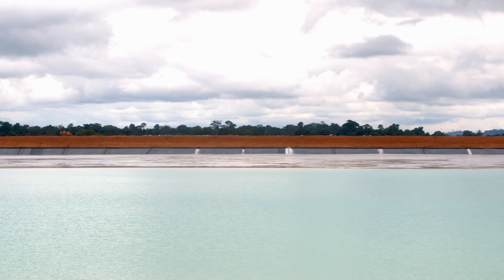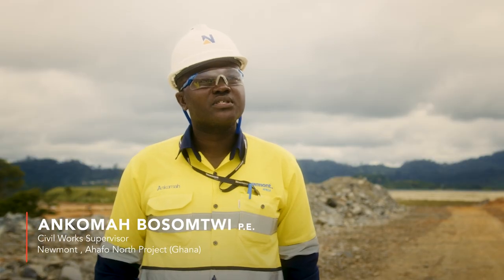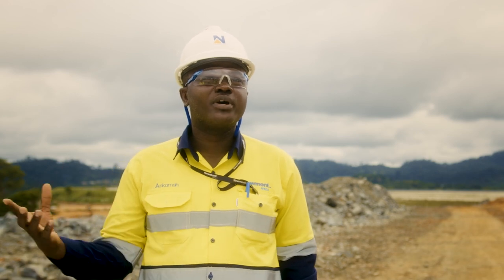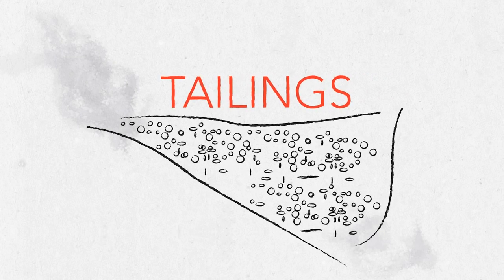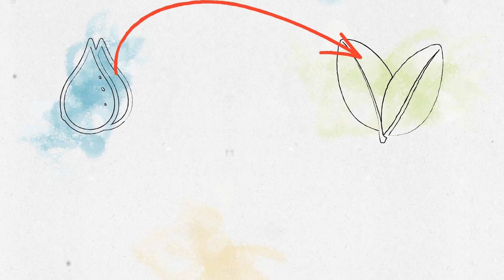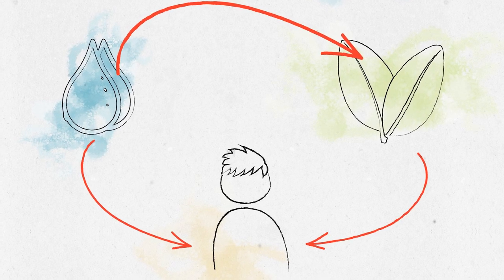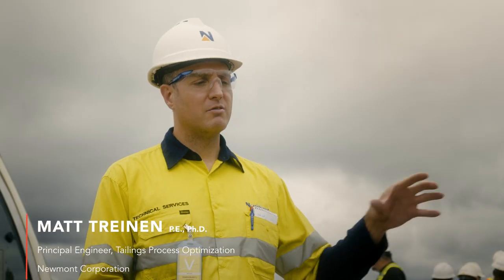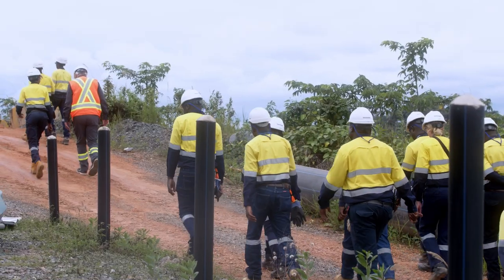Unearthing Tailings - The Hidden Story of Mining Residues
Mining involves extracting valuable commodities, such as copper, gold, uranium, and more from the Earth. But what about tailings? How are tailings created and stored? And, why does responsible tailings management matter?